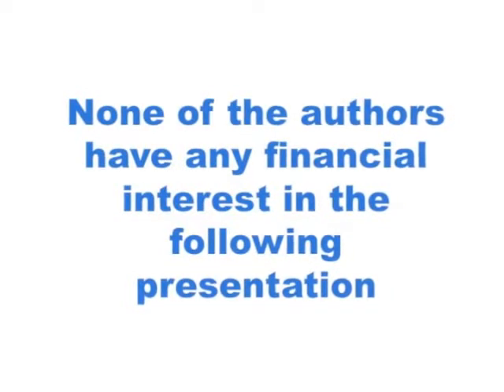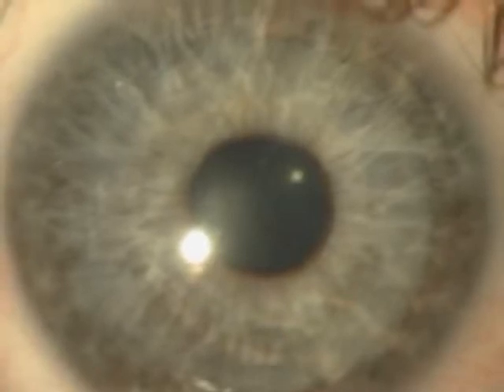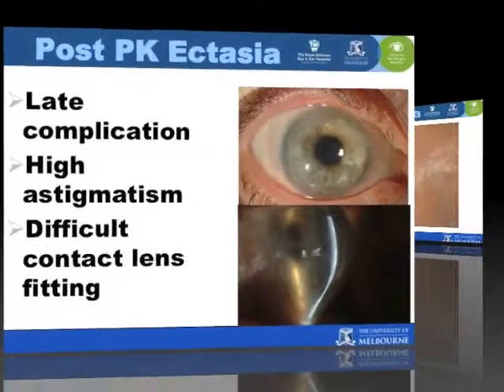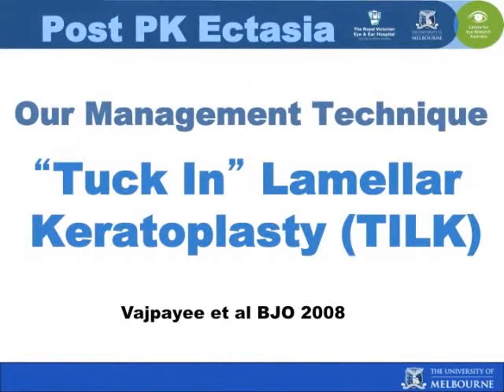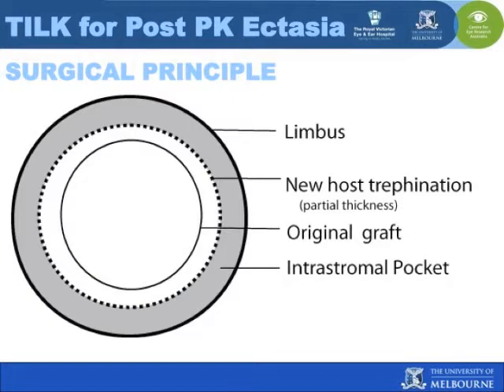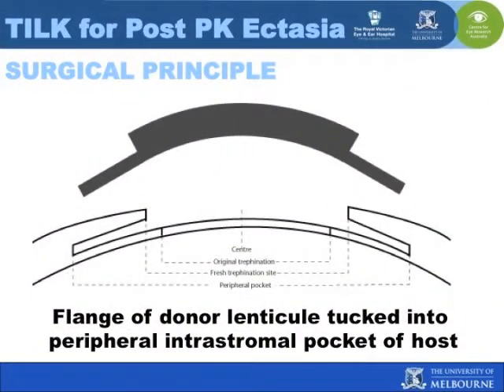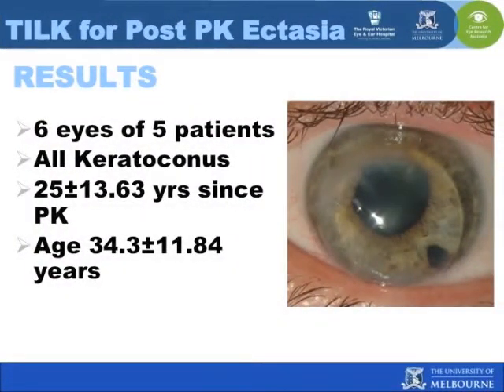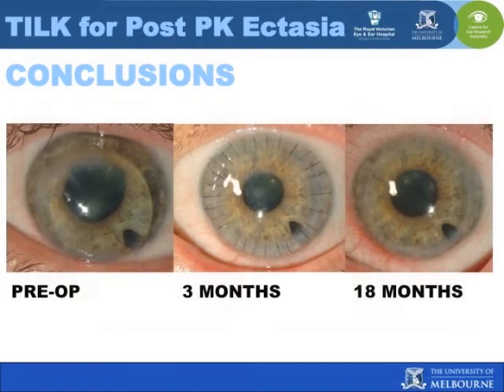"Tuck In" Lamellar Keratoplasty for Post Keratoplasty Keratoconus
Tuck in Lamellar Keratoplasty for occurence of Post Keratoplasty Corneal Ectasia in cases of Keratoconus.

Vajpayee RB, Jhanji V, Beltz J, Moorthy S."Tuck in" lamellar keratoplasty for tectonic management of postkeratoplasty corneal ectasia with peripheral corneal involvement.
Cornea. 2011 Feb;30(2):171-4.